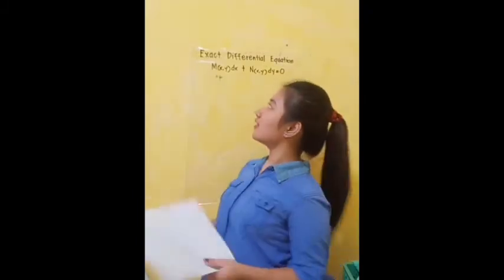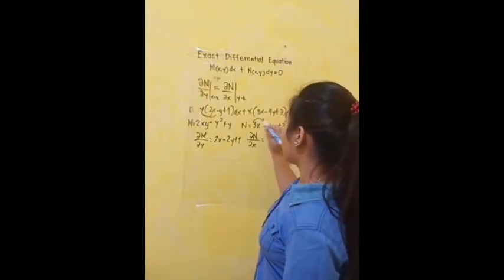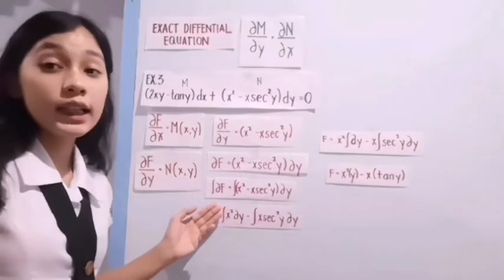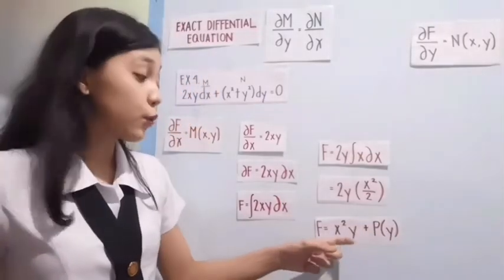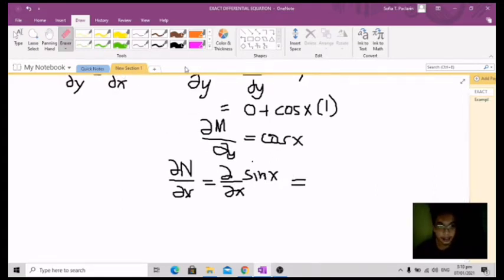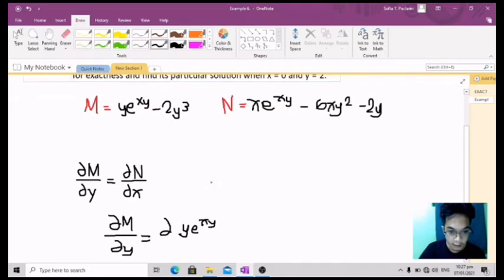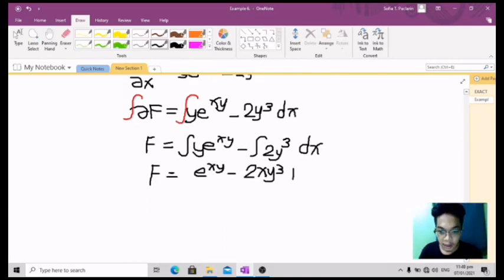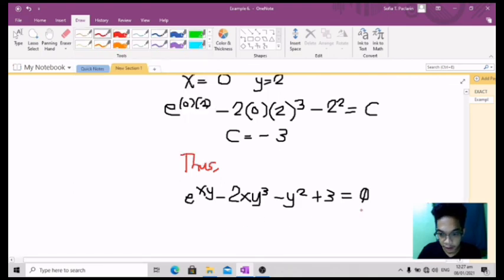Exact Differential Equation | Report